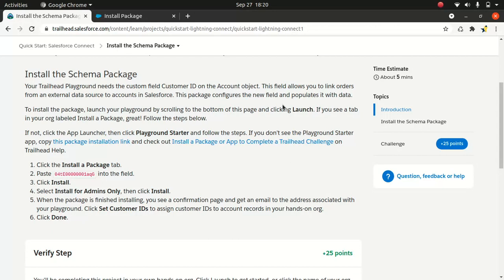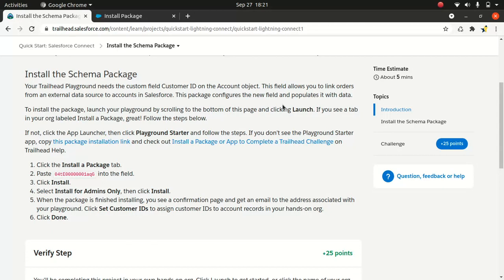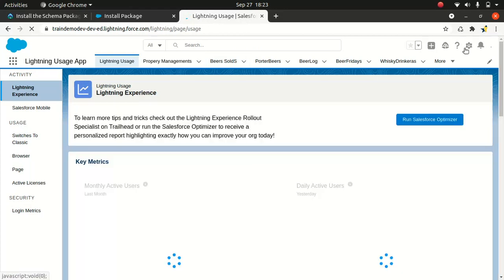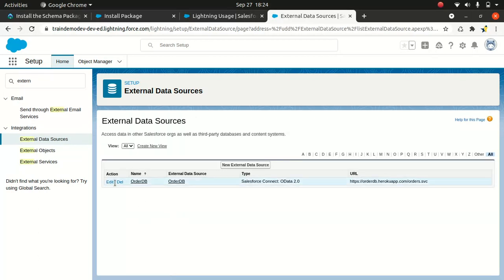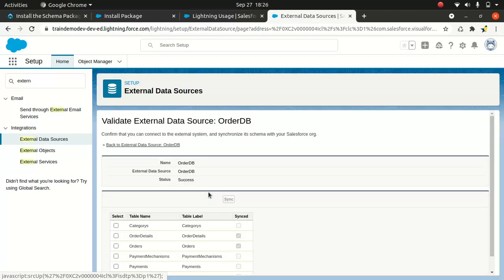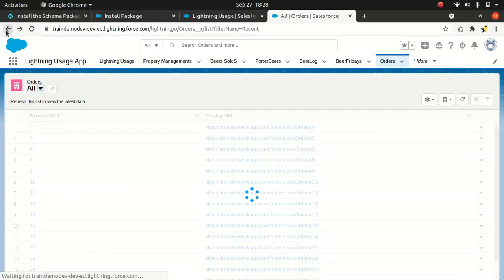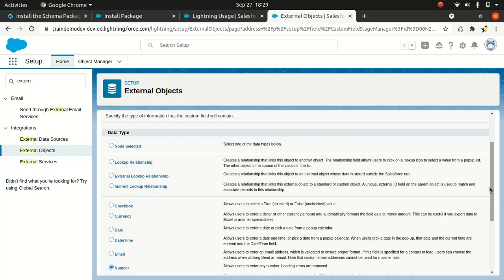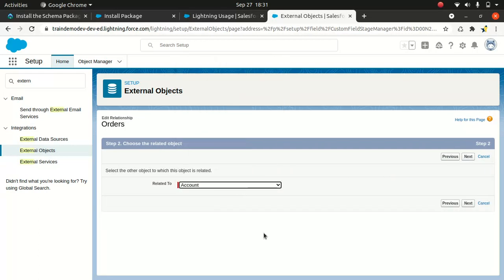Salesforce Platform developer 2- Introduction to Salesforce connect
This tutorial will teach you about Salesforce connect